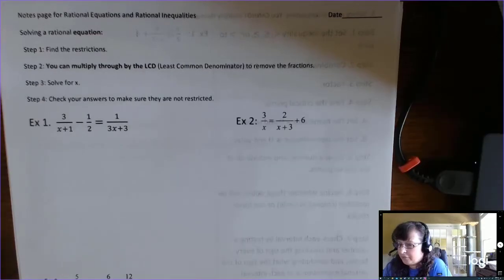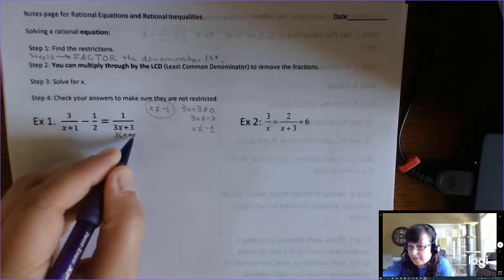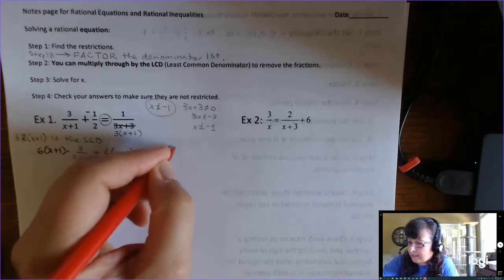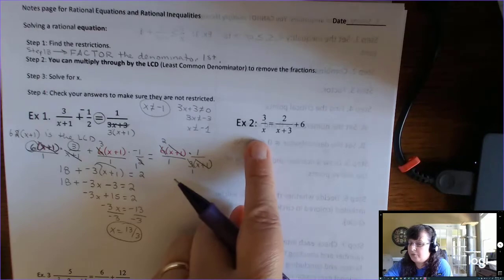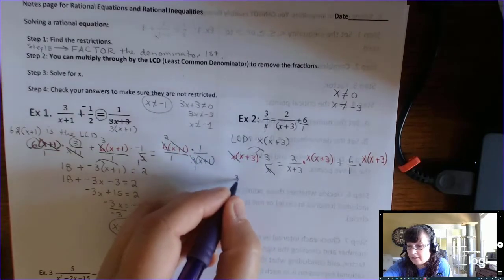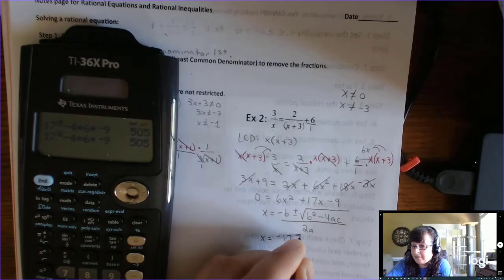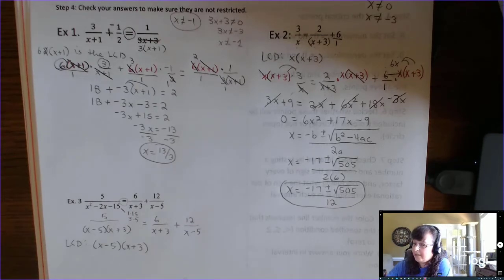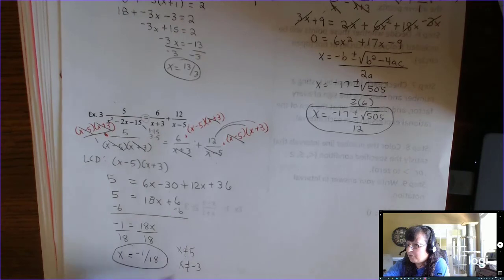Solving Rational Equations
WTCC

least common denominator, cross cancel, domain restrictions